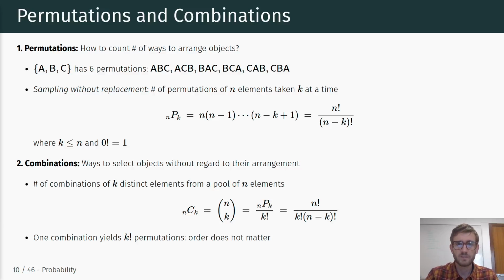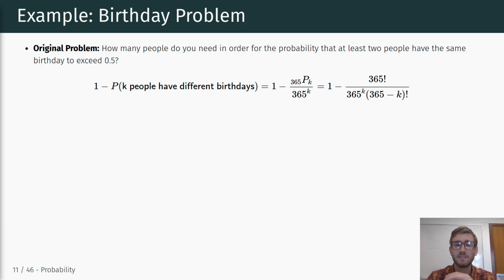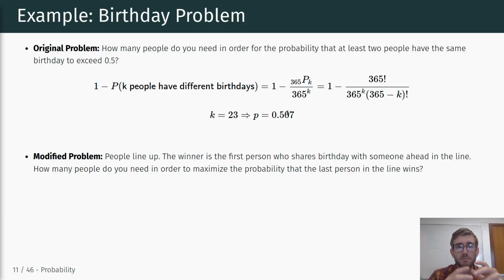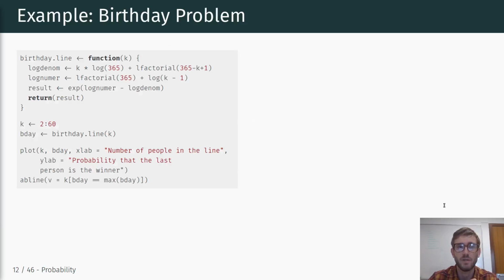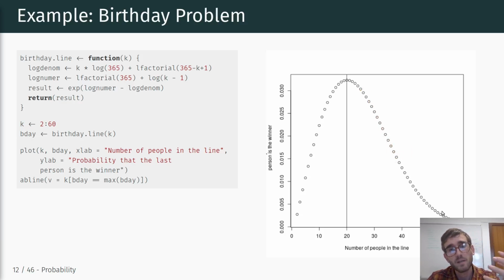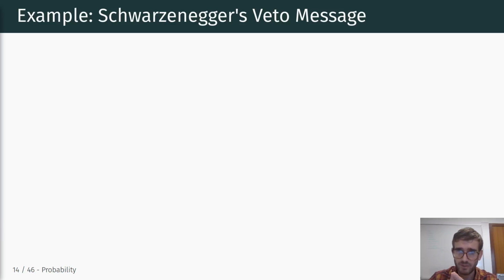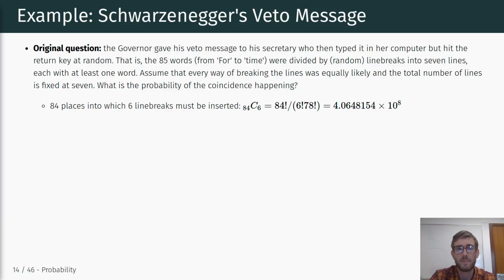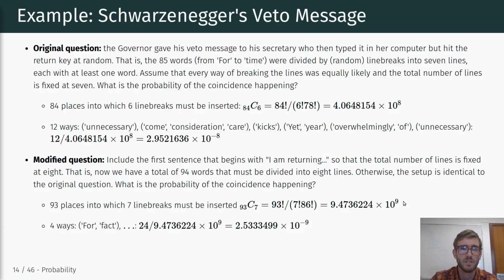POL SCI 701 - 10 Probability: Permutations and Combinations